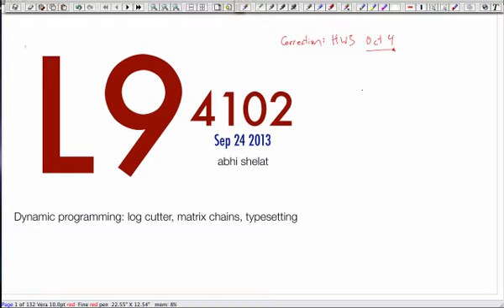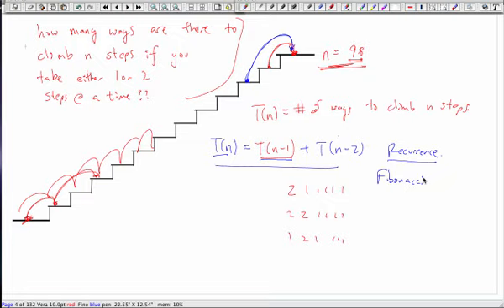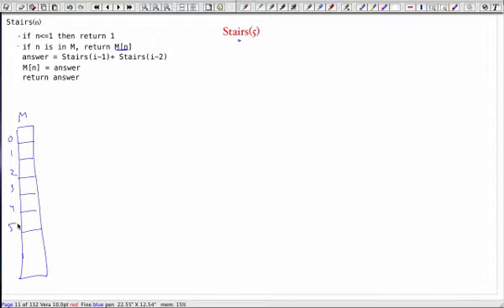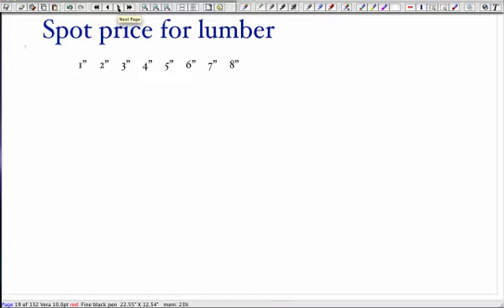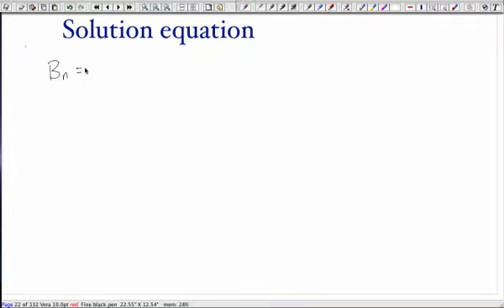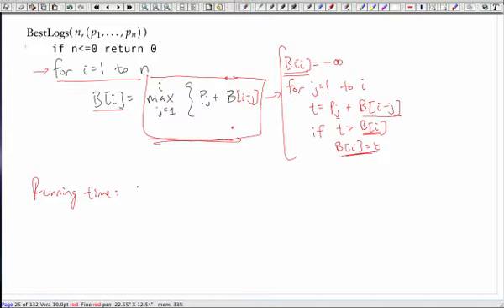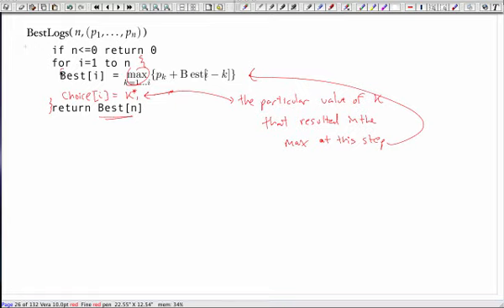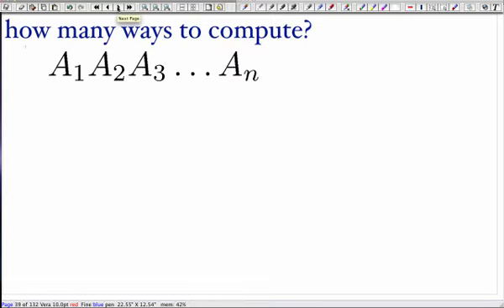Algorithms - Lecture 9: Dynamic Programming